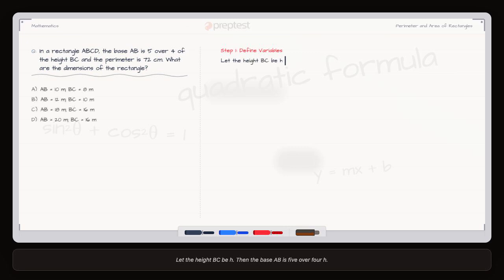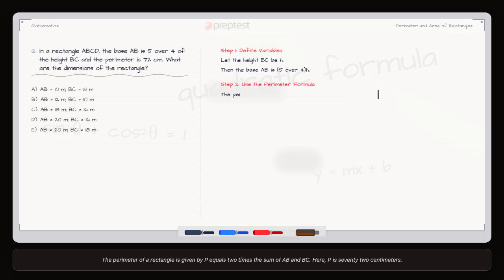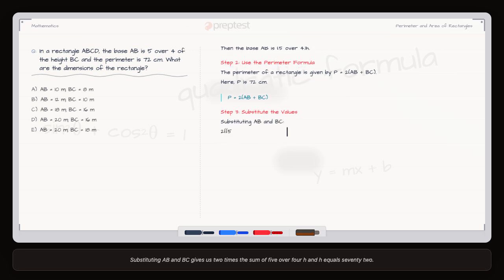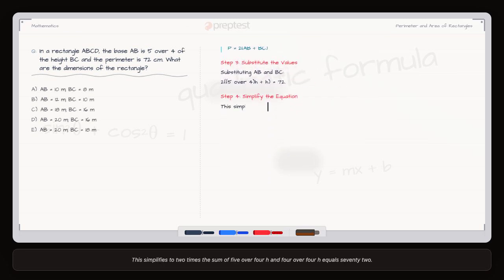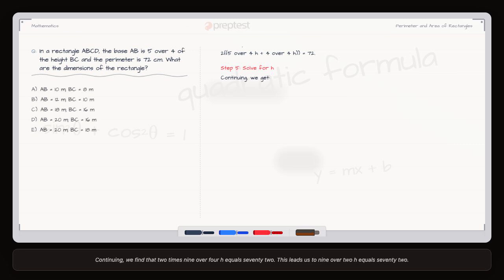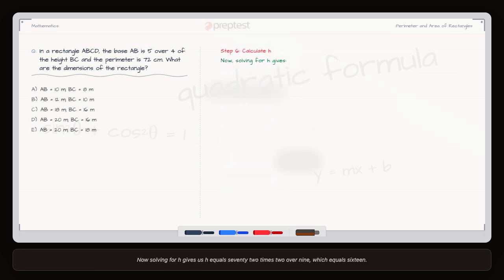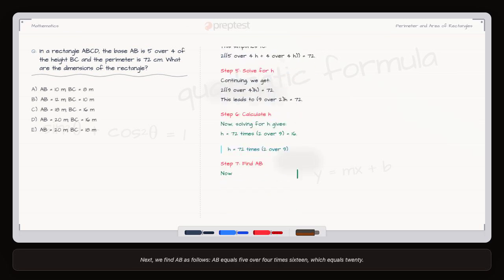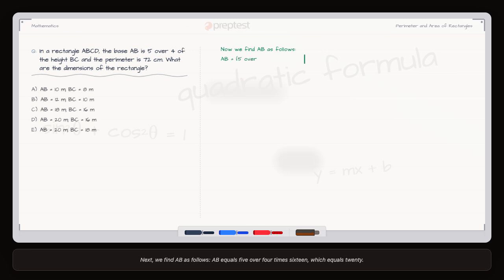Perimeter and Area of Rectangles #289 | Mathematics Prep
Unlock the secrets of mastering perimeter and area calculations with our latest video! Dive into a comprehensive breakdown of rectangle-related questions and boost your mathematics skills effortlessly. Perfect for students looking to excel in their math exams, this video is a must-watch for anyone aiming to improve their problem-solving abilities.

The Mathematics exam is a crucial part of many educational curriculums, testing a student's understanding and application of various mathematical concepts. From basic arithmetic to complex geometry, these exams challenge students to demonstrate their proficiency and critical thinking skills. Preparing thoroughly can make a significant difference in achieving a high score.

PrepTest is your go-to platform for comprehensive exam preparation. With a wide range of resources and expert guidance, we help students tackle challenging subjects with confidence.